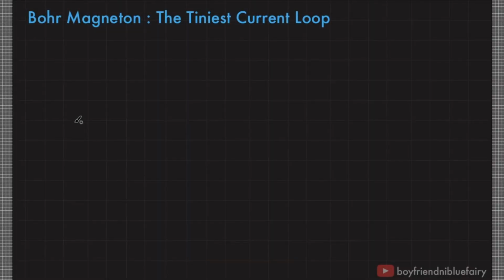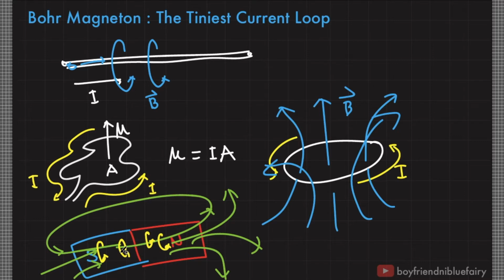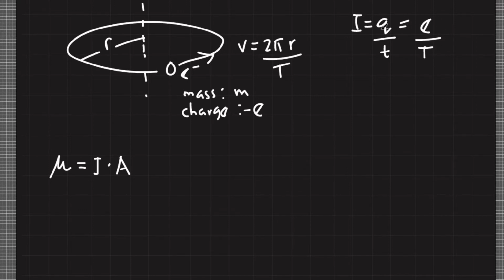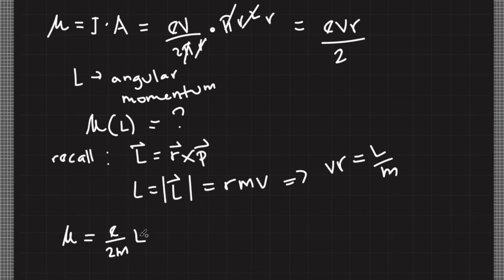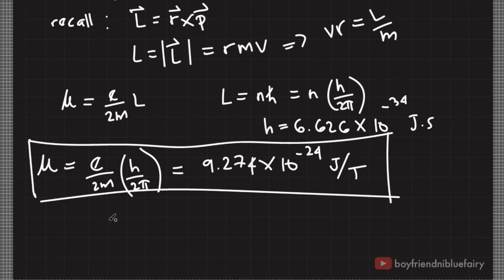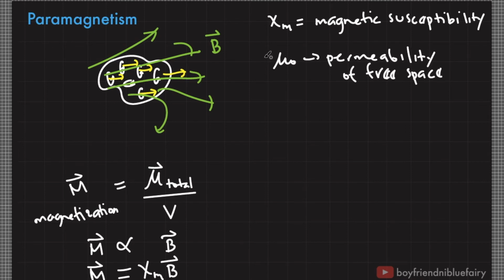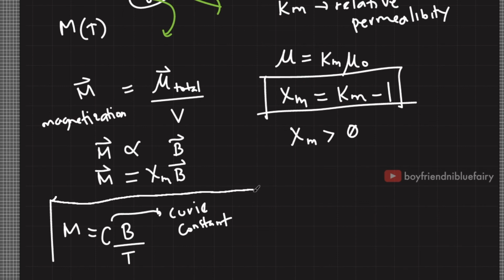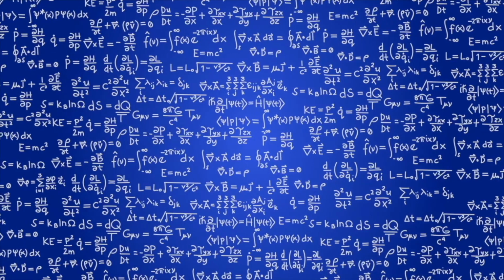08.06 How do magnets produce magnetic fields? | Bohr Magneton | Types of Magnetic Materials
01:36 Permanent Magnet
02:29 Bohr Magneton - The Tiniest Current Loop
08:53 Classification of Magnetic Materials
09:39 Paramagnetism
09:57 What is Magnetization?
10:13 What is Magnetic Susceptibility
10:49 Paramagnetic Materials - positive chi_m
10:56 What is Relative Permeability?
12:19 What is Curie's Law?
13:10 What is Curie constant?
13:27 Ferromagnetism
13:31 Iron, Cobalt, Nickel
13:38 What is Magnetic Domain?
13:57 Ferromagnetic Materials - large postive chi_m
14:42 Diamagnetism
14:53 Diamagnetic Materials repel due to Faraday's Law
15:10 Why Diamagnetic Materials have negative magnetic susceptibility? It's because the direction of their magnetic field is opposite to the external applied field.
15:21 Diamagnetic materials include diamond, lead, copper, etc.